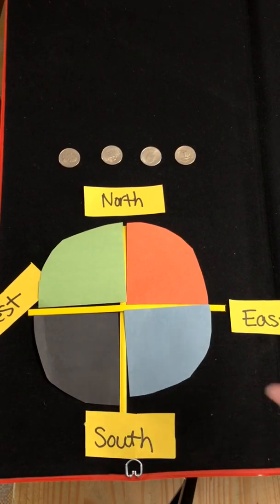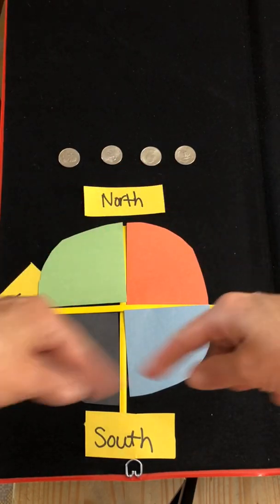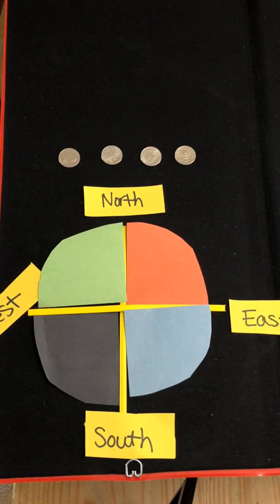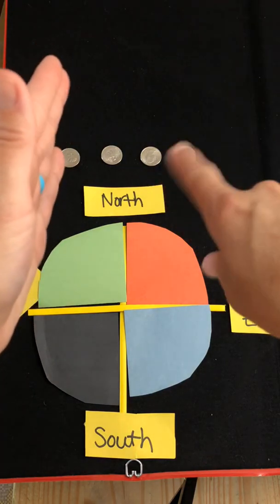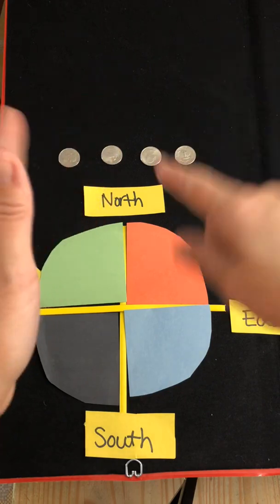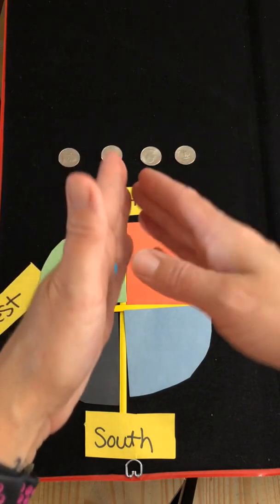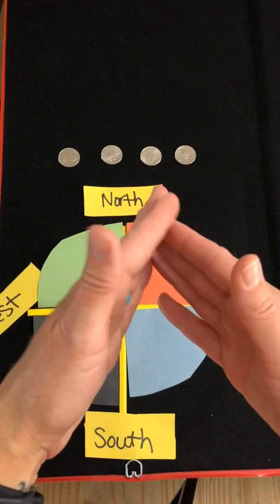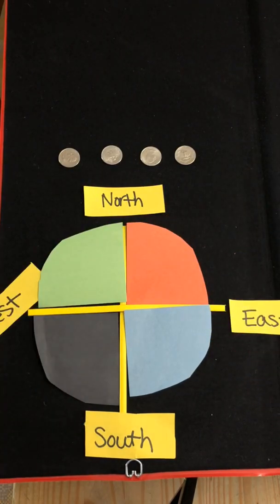Quarter Turns with Miss Megan 3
Quarter Turns, understanding what a quarter means, counting to 4, Mobility and applying 1/4 or quarter turns to cardinal directions!

Please email Miss Megan with any questions!